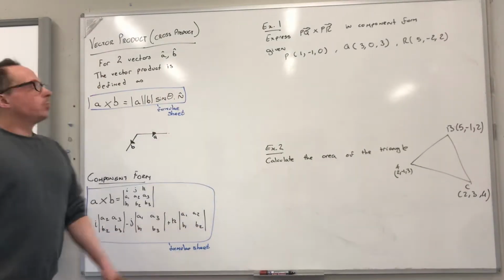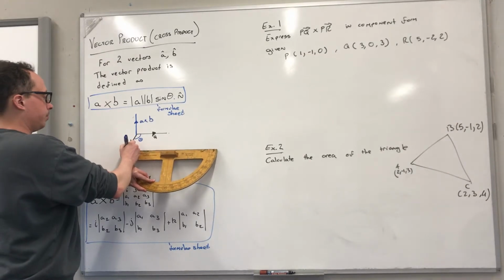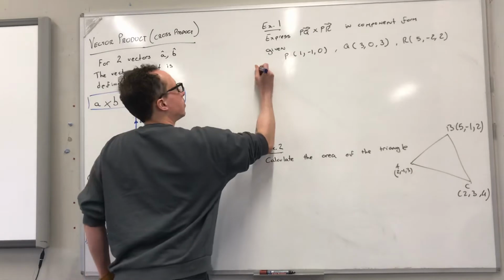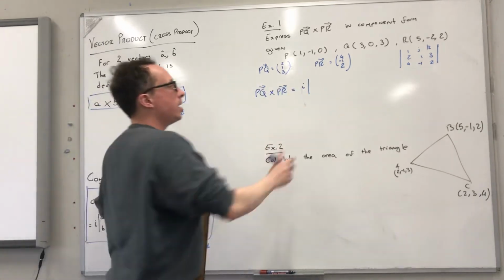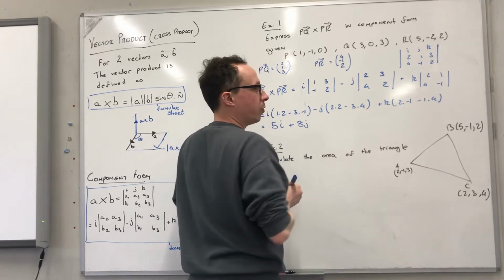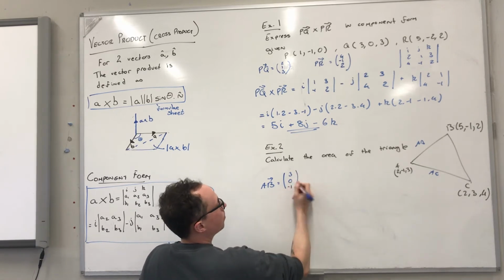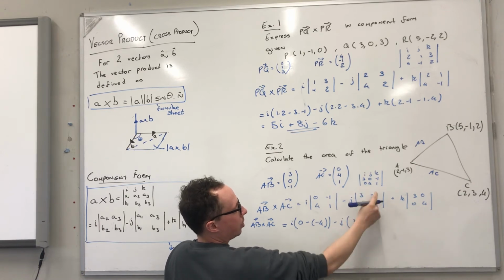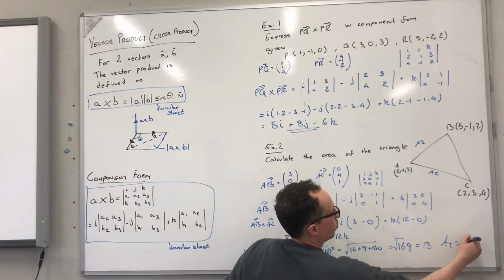AH - Vector Product (Cross Product)